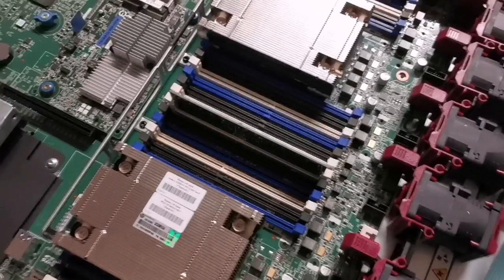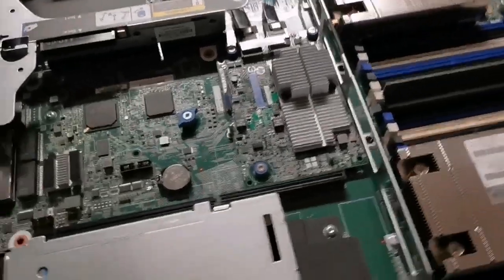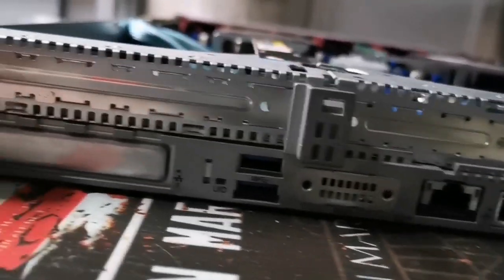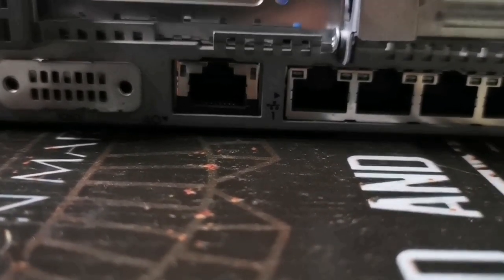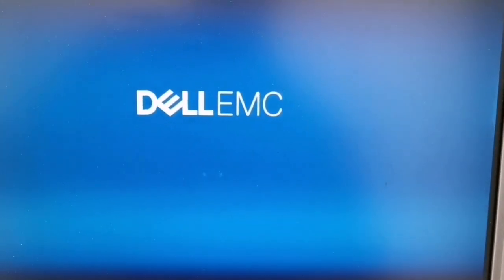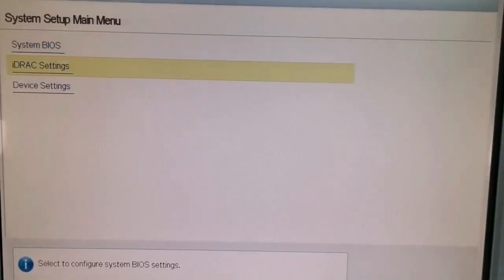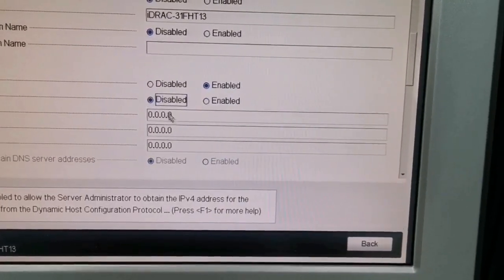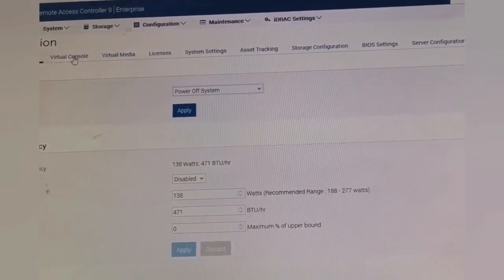Physical Server02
In this video we continue with the physical server from inside.
I show you the Riser Card and the intelligent port of the server.
At the end of this video you will be able to understand more about the physical server and its specifications.